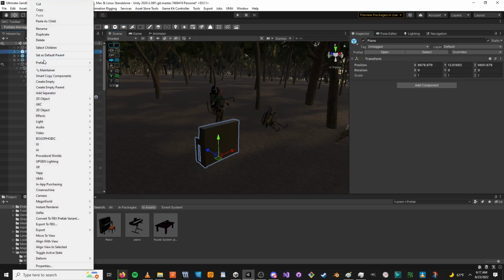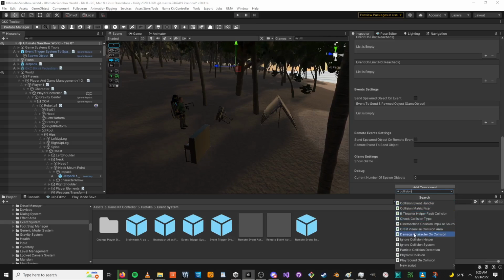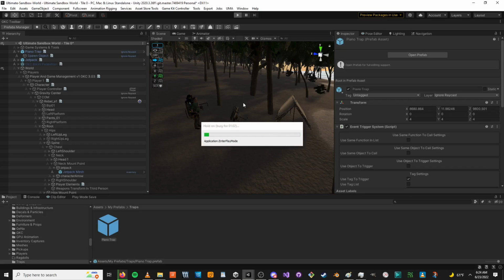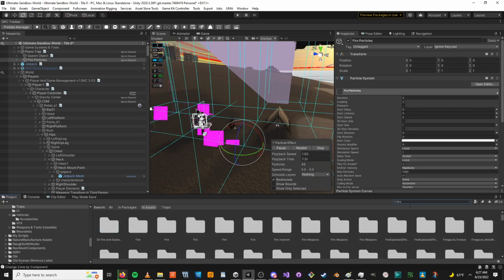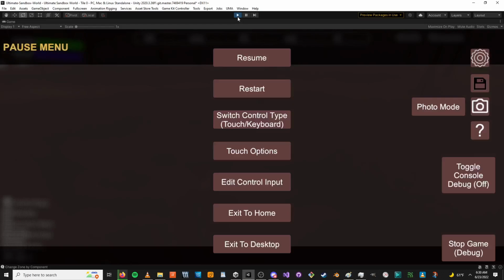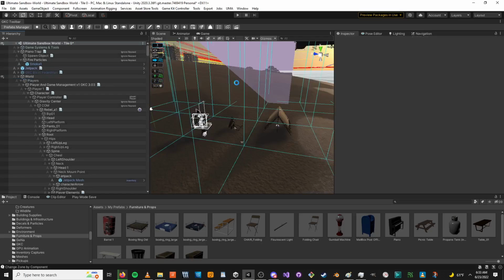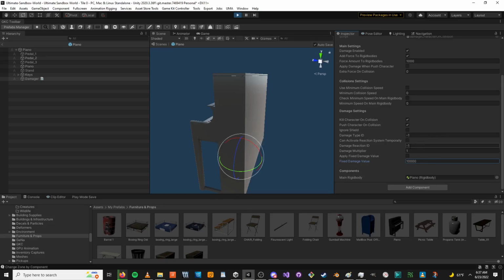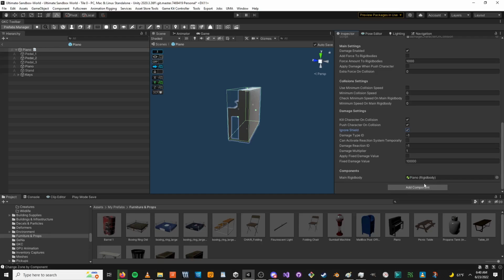Creating A Basic Falling Piano Trap With GKC Event Trigger System